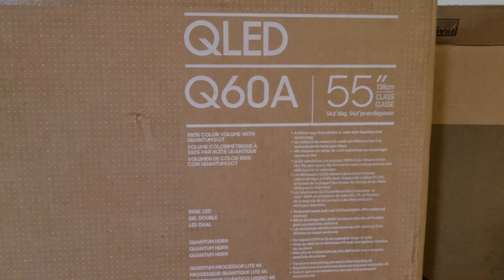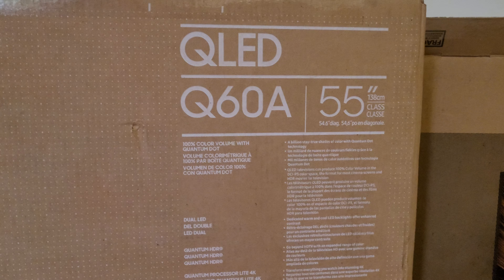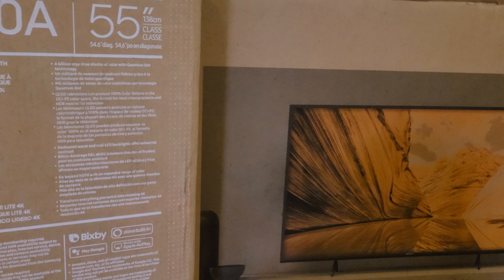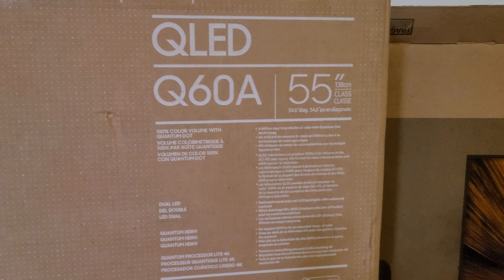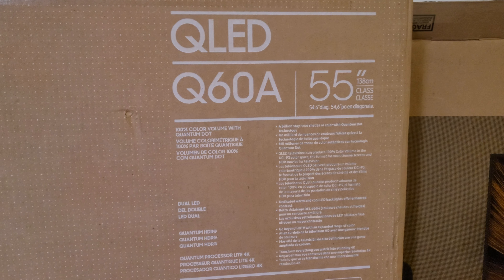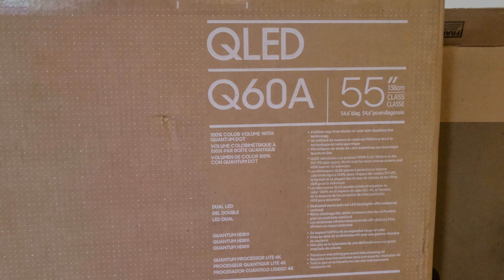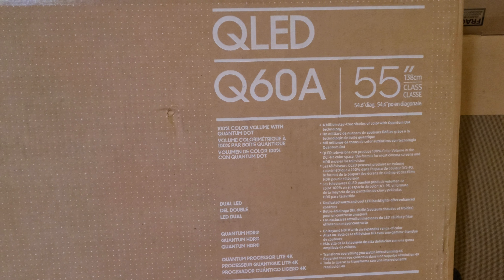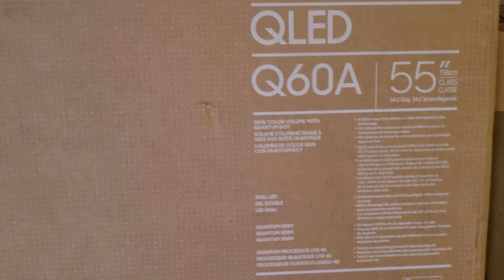Dual-LED Samsung Q60A Review ANNOUNCEMENT!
A quick announcement about upcoming Samsung Q60A videos!